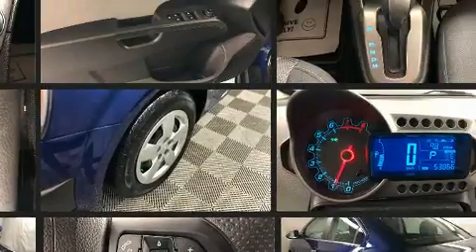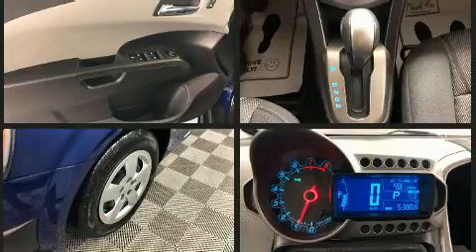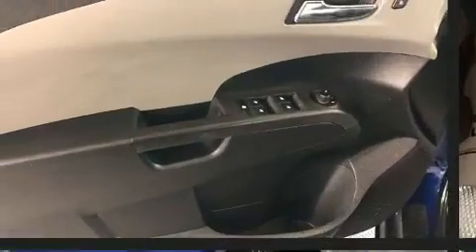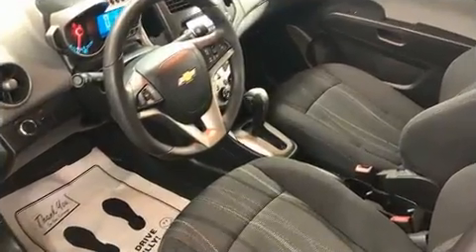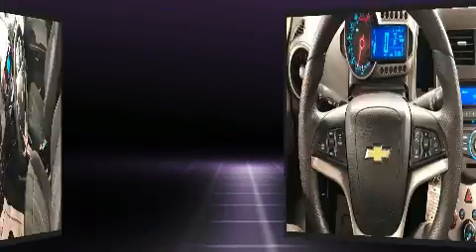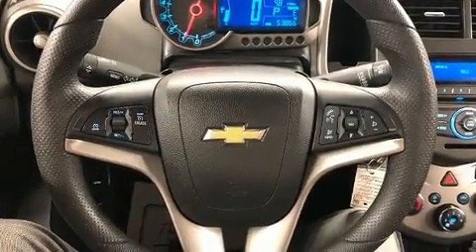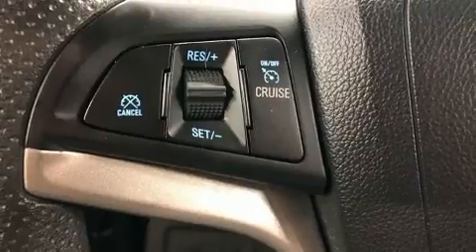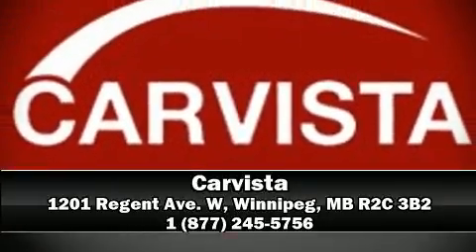2014 Chevrolet Sonic LT Auto *LOCAL TRADE*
Carvista
1201 Regent Ave. W

Get excited about the 2014 Chevrolet Sonic. It features a front-wheel-drive platform, an automatic transmission, and a 1.8 liter 4 cylinder engine. This model accommodates 5 passengers comfortably, and provides features such as: variably intermittent wipers, air conditioning, power door mirrors, power windows, remote keyless entry, cruise control, and much more. Premium sound drives 6 speakers, providing you and your passengers a sensational audio experience. Curtain airbags combine with standard stability control in creating a comprehensive safety network. Our knowledgeable sales staff is available to answer any questions that you might have. We are here to help you.